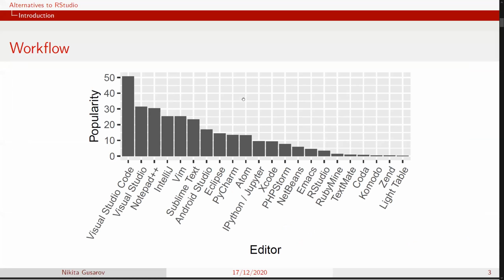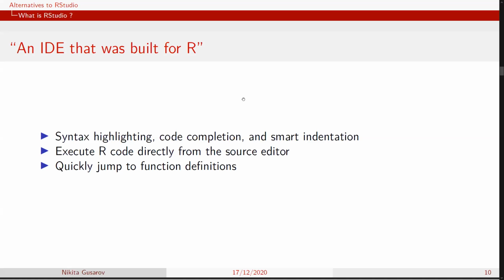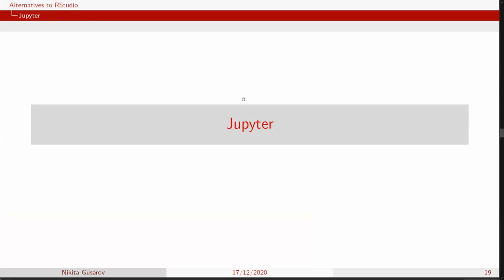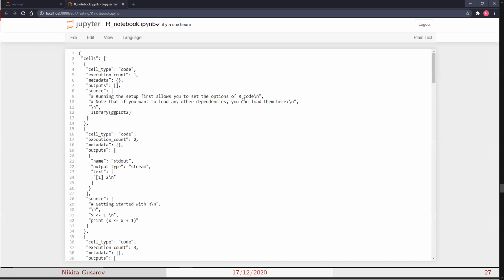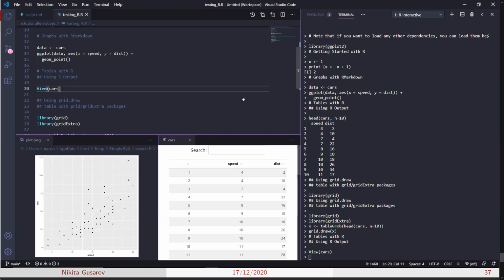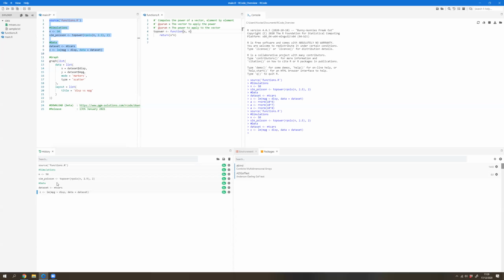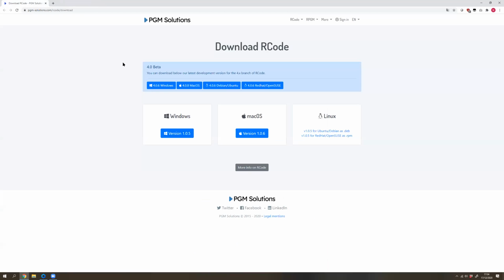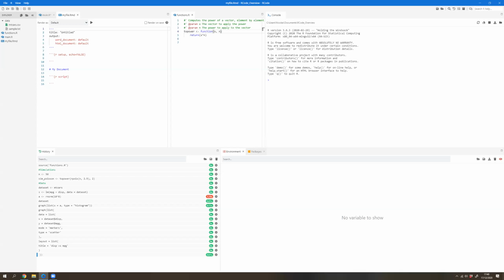Alternatives to R-Studio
RStudio is the most widely used IDE designed to optimize the workflow with R language. However, there exists many alternatives designed for more specific use cases. Among the most popular, there are VS-Code, Jupyter, Atom and many others. What are the advantages they offer? Can they be more useful than RStudio?